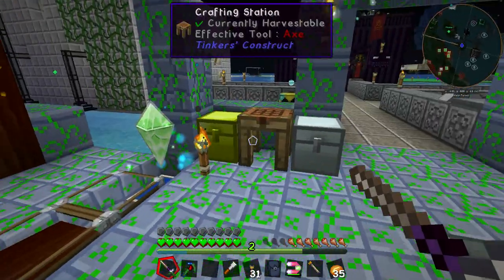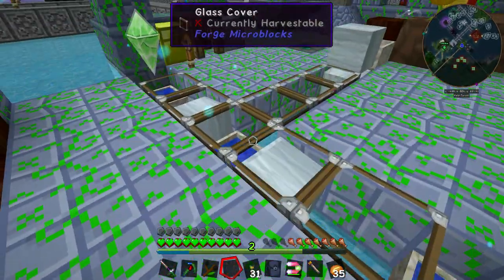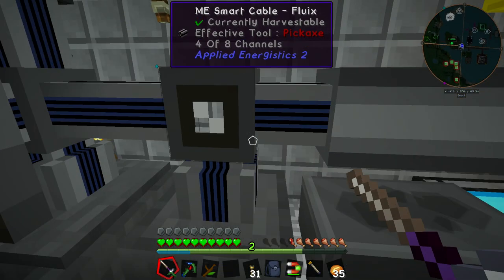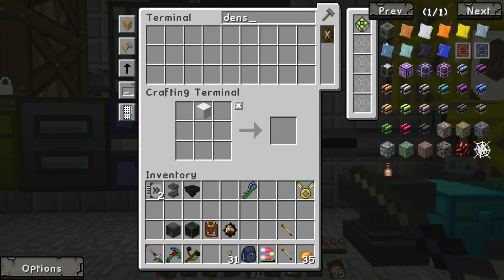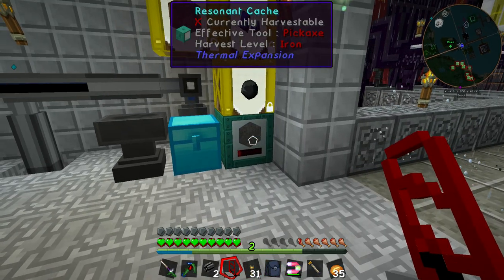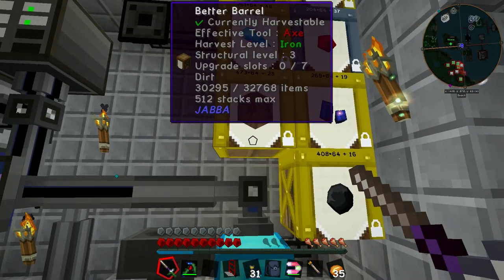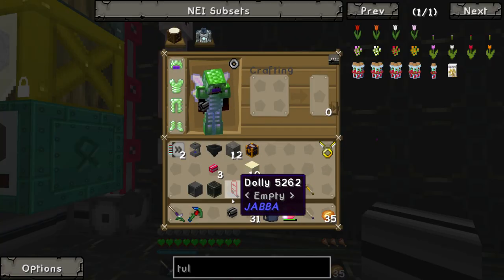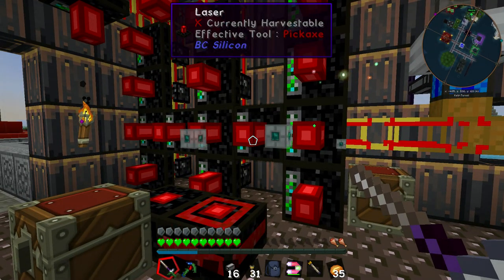Minecraft Let's Play - Season 1 - Episode 34 - Elementium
Episode 34, I use the elven gateway to procure some new materials.